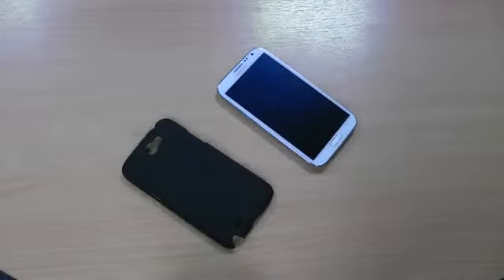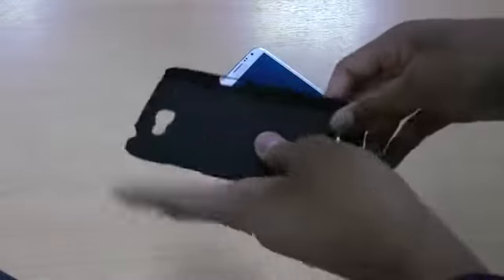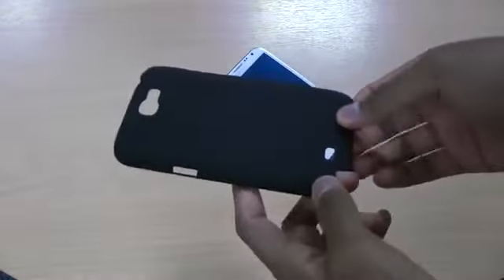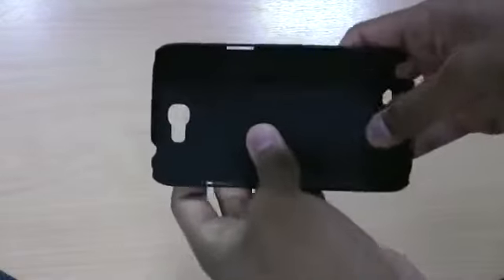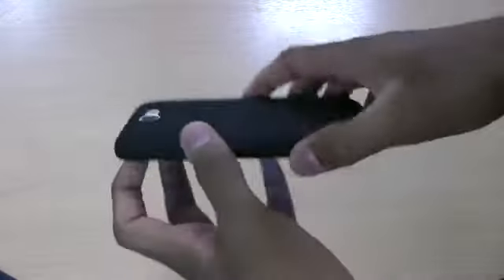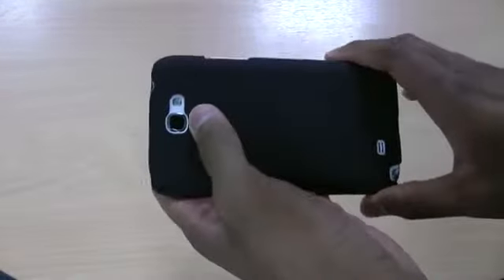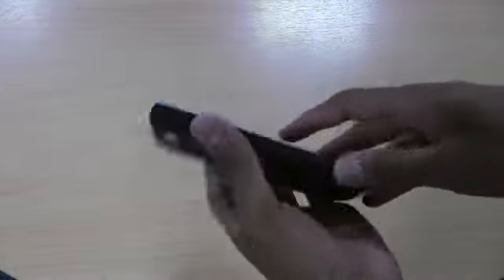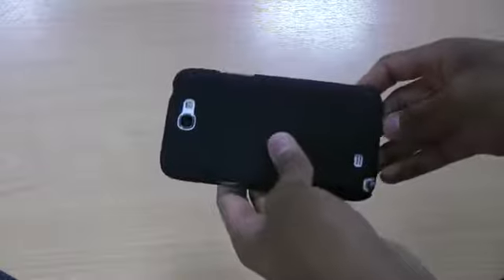ToughGuard Shell for Samsung Galaxy Note 2 Black